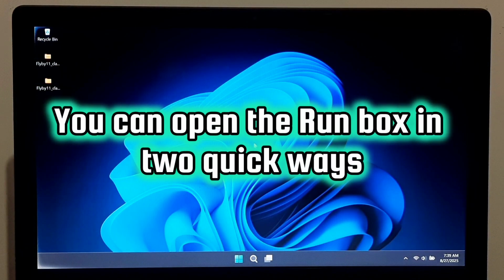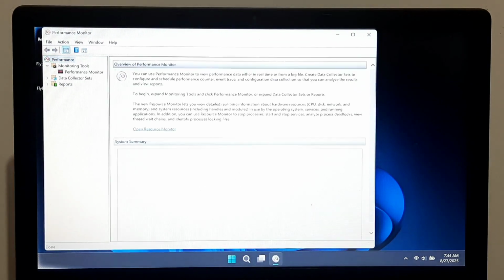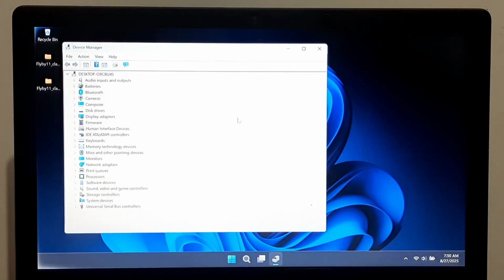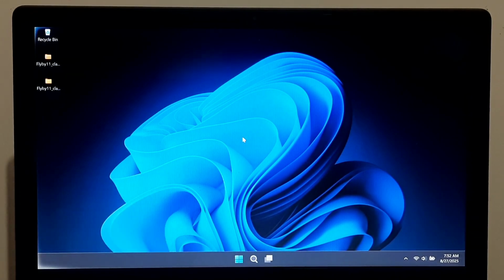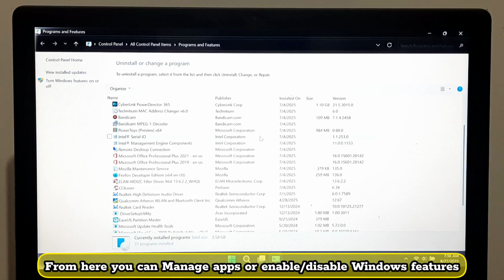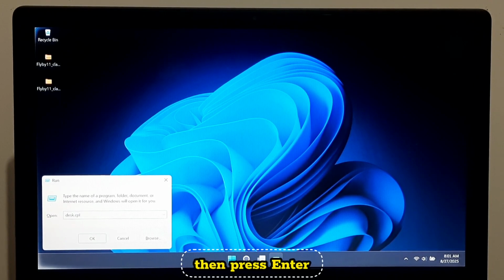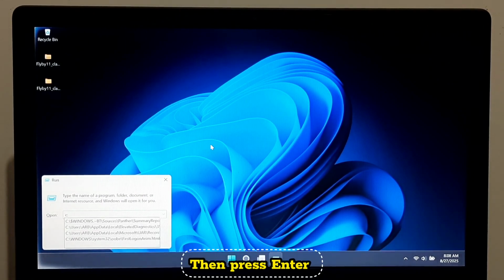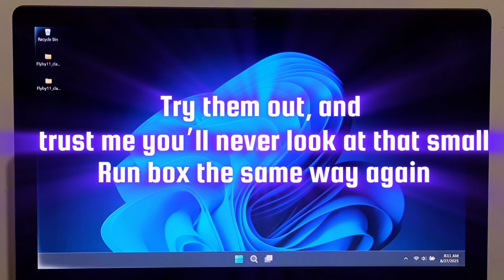24 Useful Run Commands to Master Windows 10 & 11 Like a Pro 💻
24 Useful Run Commands to Master Windows 10 & 11 Like a Pro

Did you know your PC has a hidden power menu? With just a small Run box, you can unlock powerful tools, boost performance, fix issues, and save time instantly. In this video, I’ll show you 24 Run commands in Windows 10 and Windows 11 that will make you a true power user. These commands let you quickly access system tools, clean junk files, open hidden settings, and even control Windows like a pro. Whether you’re using Windows 10 or Windows 11, these Run commands will make your PC experience faster, smoother, and more productive.

Try these Run commands today and make your PC smarter than ever!